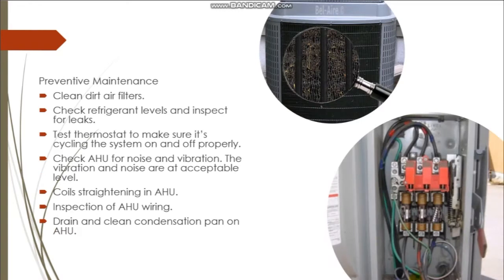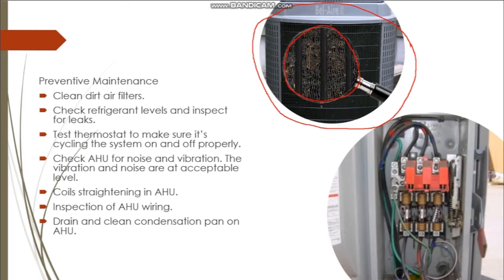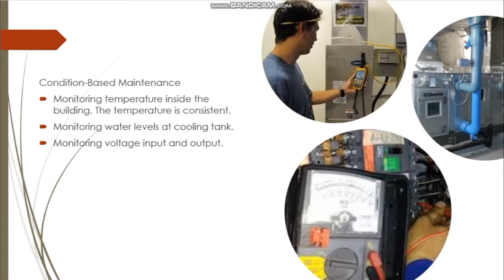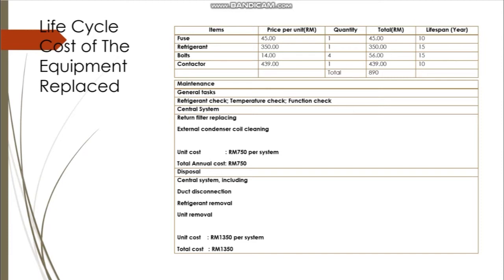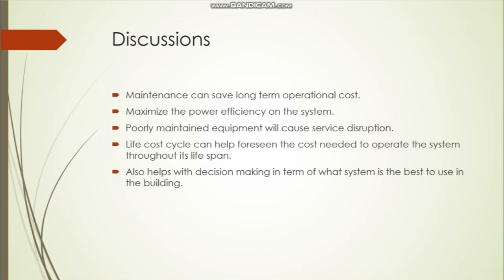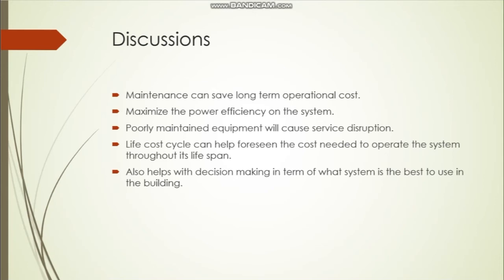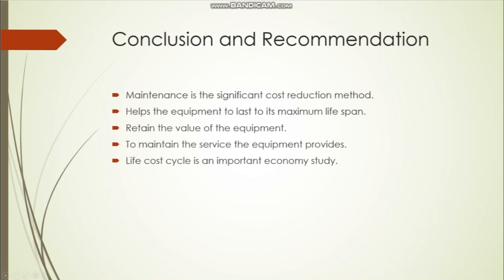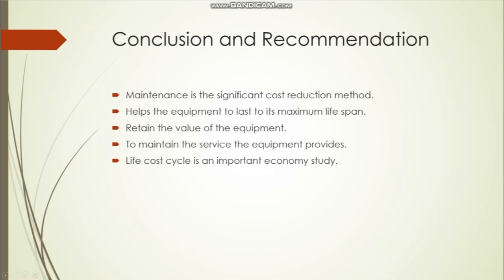b071710872 maintenance report presentation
Maintenance report presentation by Abd Halim